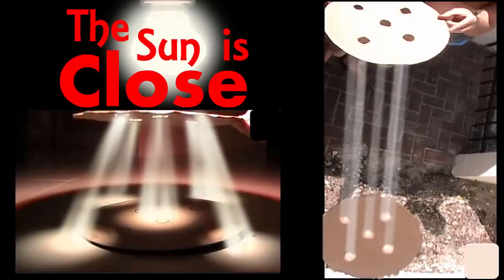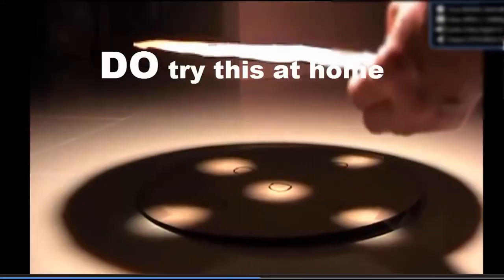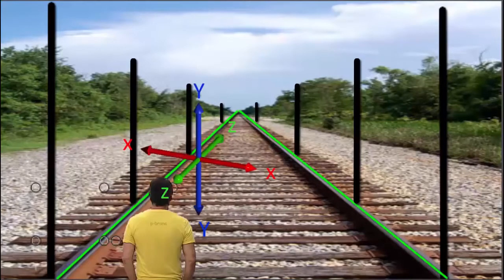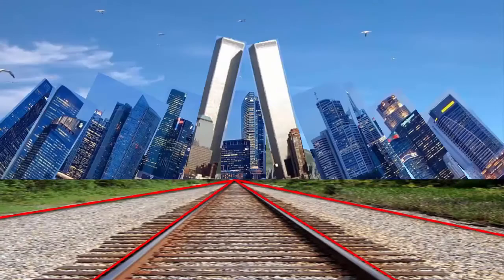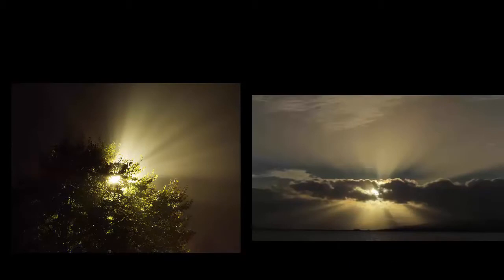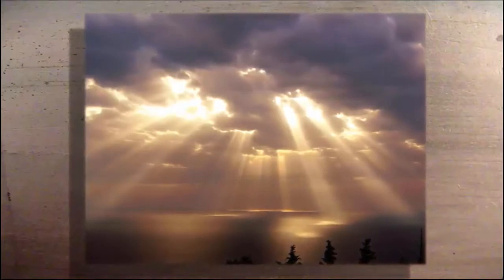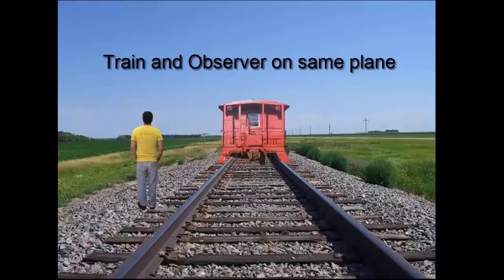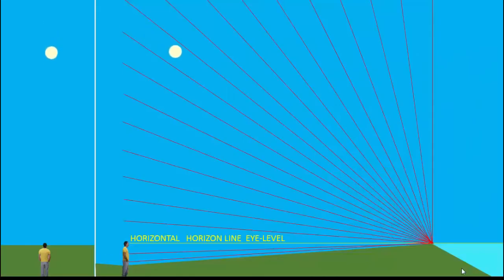CREPUSCULAR SUN RAYS PROVE FLAT EARTH by P-BRANE